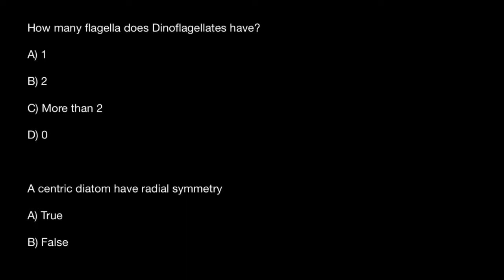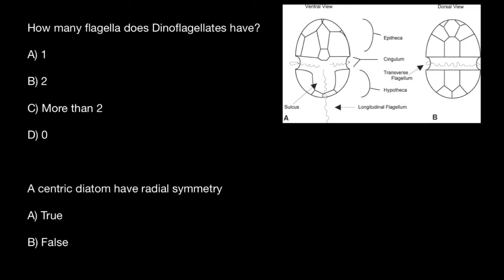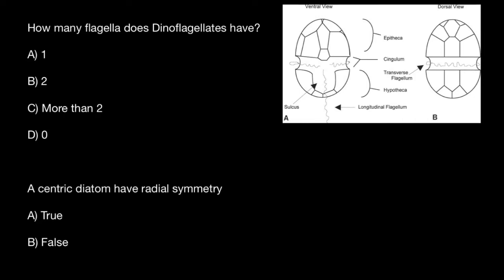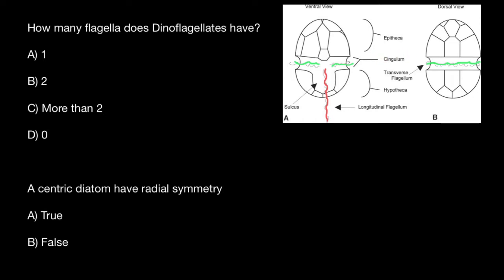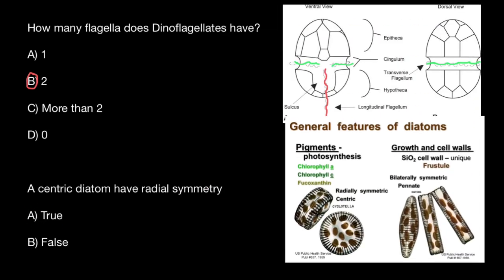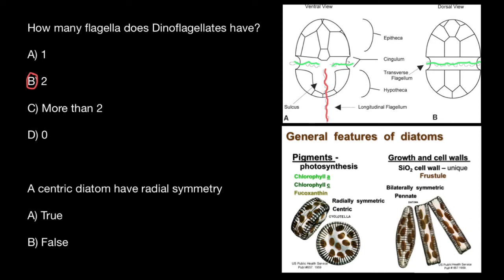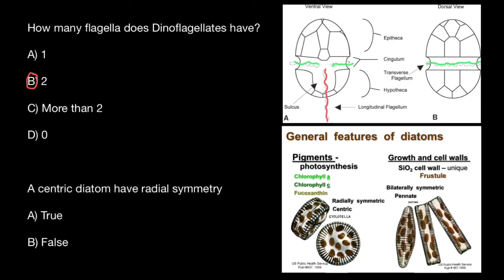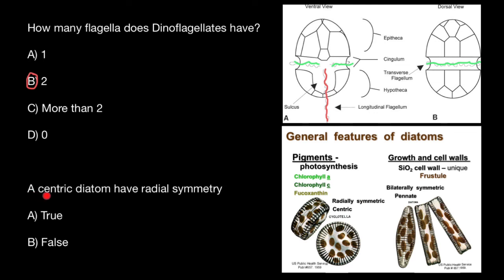Dinoflagellates and Diatomes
Difference Between Diatoms and Dinoflagellates

The key difference between diatoms and dinoflagellates is that the diatoms have a cell wall composed of silica while the dinoflagellates have a cell wall composed of cellulose.

Phytoplanktons are algae that are single-celled eukaryotic cells. There are many types of phytoplankton. Among them, diatoms and dinoflagellates are the two most common phytoplankton species that can be found in seawater. They are able to photosynthesize, and they contribute for the food production in marine environments and also for the generation of oxygen.

What are Diatoms?

Diatoms, also called as Bacillariophyta, are a major type of phytoplankton. They include mainly marine species. They are single-celled, eukaryotic algae. The diatoms can be classified mainly based on their shape. There are two categories namely centric diatoms and pennate diatoms. Centric diatoms have a radial symmetrical shape. In contrast, pennate diatoms show bilateral symmetry. Diatoms are good indicators of water quality. The unique feature of diatoms is the presence of a theca. Theca is an external cell wall covering the cell. It consists of silicon dioxide and is a hardened shell-like structure. The theca has two parts that fit nicely with each other. They are the epitheca and the hypotheca. The theca also contains many pores. They appear like thin lines on the external cell wall.

Diatoms have pigments such as chlorophyll and fucoxanthin. These pigments provide characteristic colours to diatoms. There are over 10,000 species of identified diatoms such as Coscinodiscus, Ditylum and Lauderia, etc.

What are Dinoflagellates?

Dinoflagellates belong to the phylum Pyrrhophyta. They are marine, single-celled, eukaryotic algae which are phytoplankton. They have a biflagellated structure. The presence of two flagella limits the mobility of these organisms. Therefore, they are less motile in nature.

The cell wall of dinoflagellates contains cellulose. There are special features of dinoflagellates such as the ability for bioluminescence and the ability to produce neurotoxins. Dinoflagellates can result in algal blooms when present in high numbers. This will lead to the contamination of the fish living in these marine environments. Hence, as a result, it may pose a threat to human populations who consume these contaminated fish. There are many species of dinoflagellates such as Ceratium, Peridinium and Dinophysis, etc.

What are the Similarities Between Diatoms and Dinoflagellates?

Diatoms and Dinoflagellates are single-celled, eukaryotic algae.
Both reside in marine environments.
They are types of phytoplankton.
Both contain chlorophyll and other pigments.
They do photosynthesis to produce foods.
Diatoms and Dinoflagellates generate oxygen.
They are able to indicate the water quality.
What is the Difference Between Diatoms and Dinoflagellates?

The two most common phytoplankton found in seawater are diatoms and dinoflagellates. Diatoms have a cell wall that comprises silica while dinoflagellates have a cell wall that comprises cellulose. This is the key difference between diatoms and dinoflagellates. Furthermore, another difference between diatoms and dinoflagellates is that though the diatoms and dinoflagellates are able to photosynthesize and generate oxygen, the dinoflagellates can produce neurotoxins and have the ability of bioluminescence, but that is not present in diatoms.

Questions:

How many flagella does Dinoflagellates have?

A) 1
B) 2*
C) More than 2
D) 0

A centric diatom have radial symmetry

A) True*
B) False